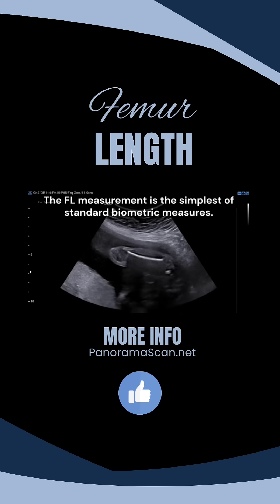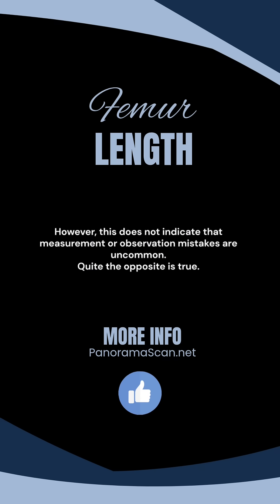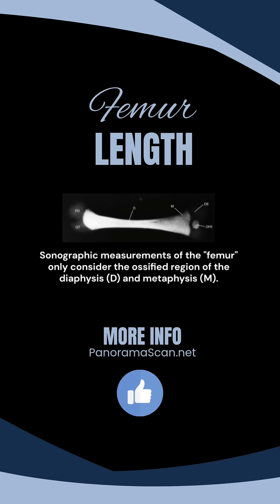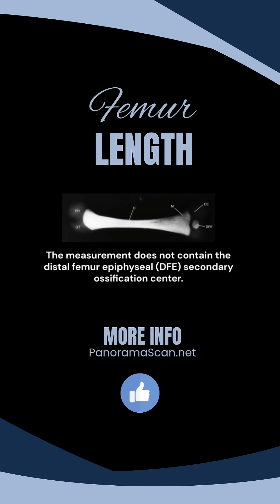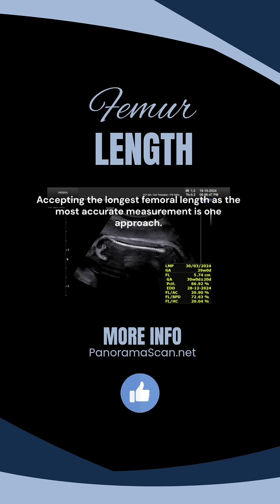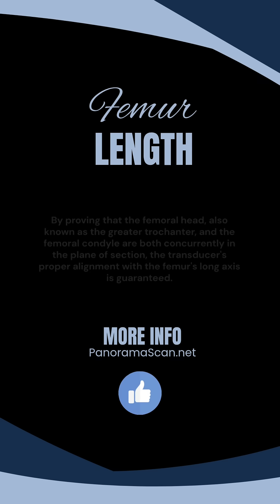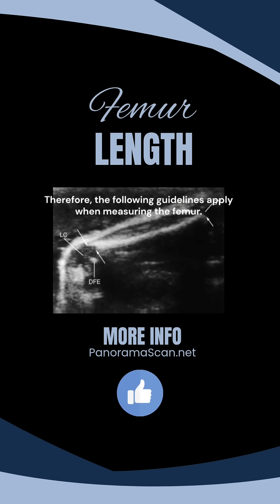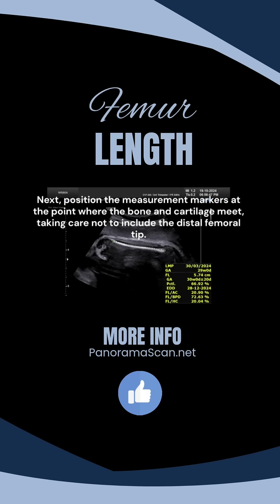The Exact Femur Length Ultrasound Method That Catches Abnormalities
This video provides a comprehensive guide on the exact femur length ultrasound method used to catch abnormalities during fetal biometry.

Obstetric ultrasound is a crucial tool in maternal fetal medicine, and accurate fetal measurements are vital for assessing the health and development of the fetus.

The femur length measurement is an important aspect of fetal biometry, and sonographers must be skilled in the technique to obtain precise results.

In this ultrasound tutorial, we will demonstrate how to measure femur length using the perfect technique, ensuring that you can confidently perform fetal femur measurements in your practice.

By mastering the femur length ultrasound method, you will be able to identify potential abnormalities and provide accurate diagnoses.

This femur length measurement tutorial is designed to help sonographers and medical professionals improve their skills in fetal biometry and obstetric ultrasound, ultimately enhancing patient care.

Whether you are a seasoned professional or just starting out in maternal fetal medicine, this video will provide you with the knowledge and expertise needed to perform accurate femur length measurements and contribute to the best possible outcomes for your patients.